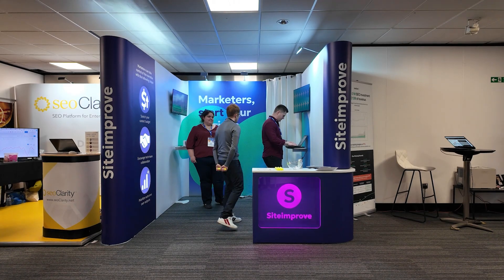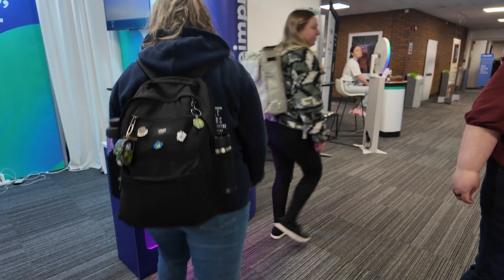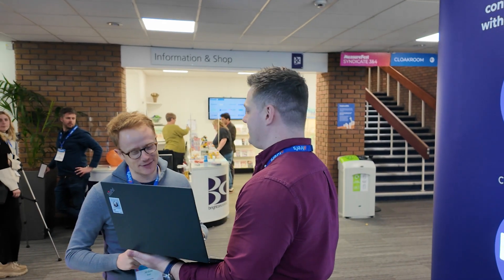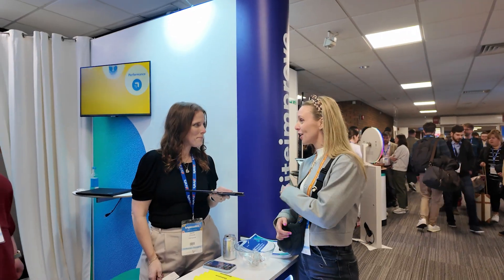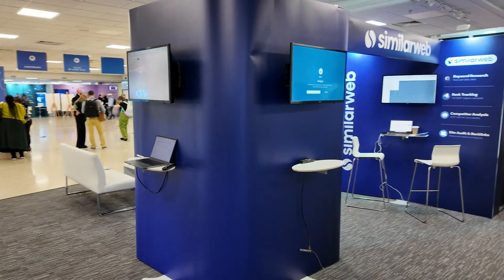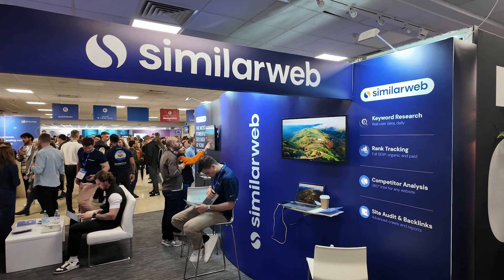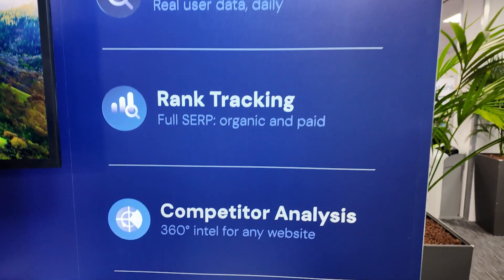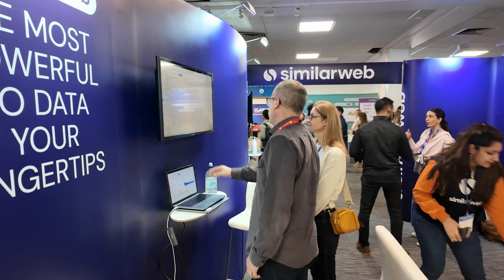BrightonSEO 2024 Exhibition Stand Highlights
Having just attended BrightonSEO, we can successfully say this is a fantastic event for marketers!

With expert speakers and exhibitors, this show features the latest knowledge and tools to up your SEO strategy.

0:00-  Quadrant2Design visits BrightonSEO
0:16-  Matt Gosling from Siteimprove talks about attending BrightonSEO
1:11- A little walk-around of BrightonSEO
1:35- A catchup with Luke Downes from Similarweb
2:44- Fun at BrightonSEO